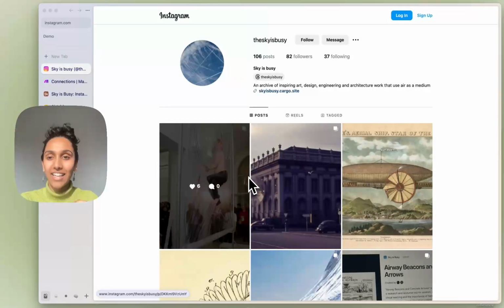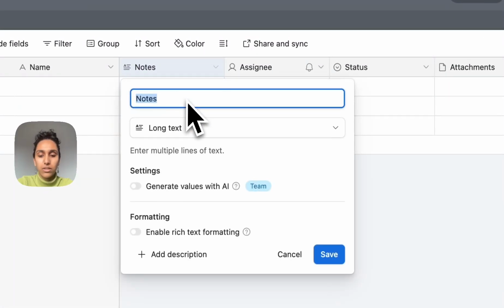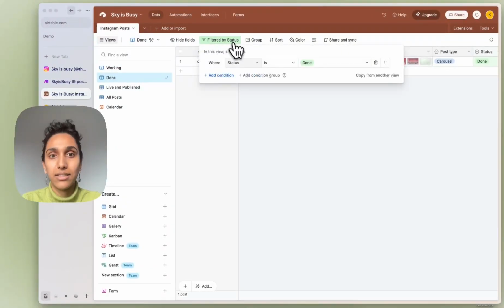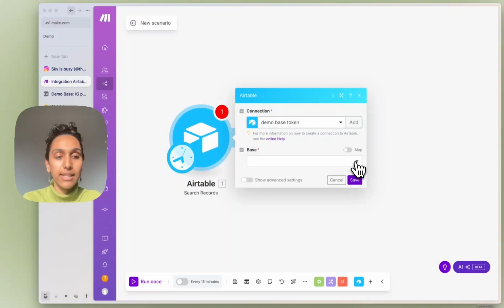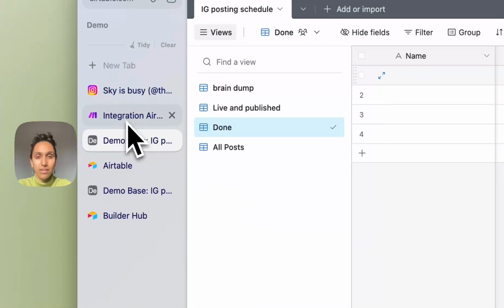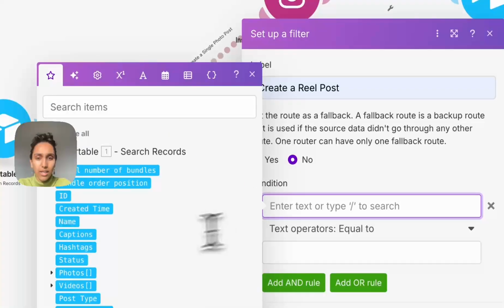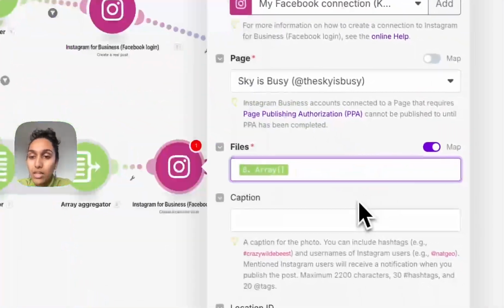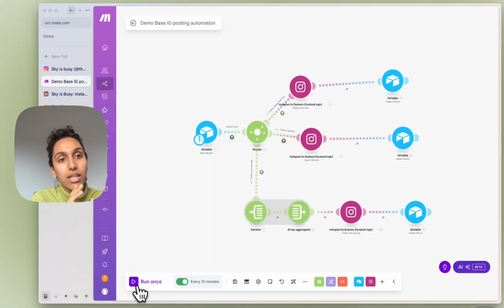How to automate posting to instagram with Airtable and Make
A step by step process into setting up a system to post single photos, reels and carousels.

I like to brain dump in Airtable to organize my posts and by connecting with Make, it posts it automatically to instagram!